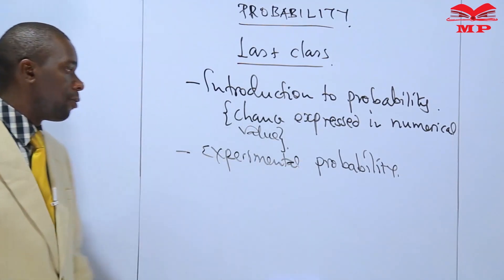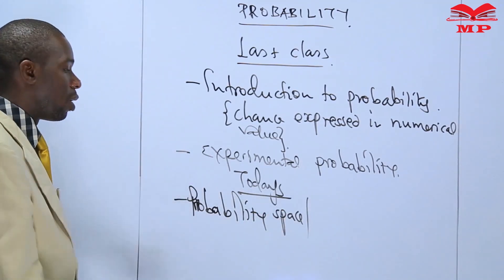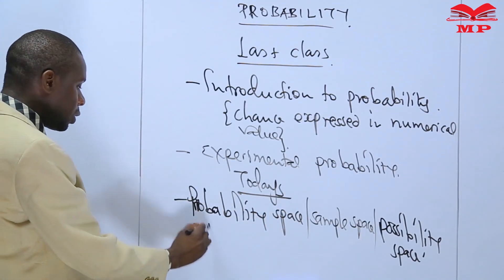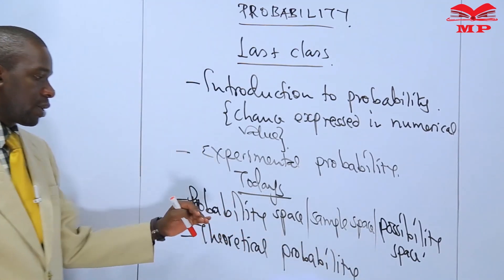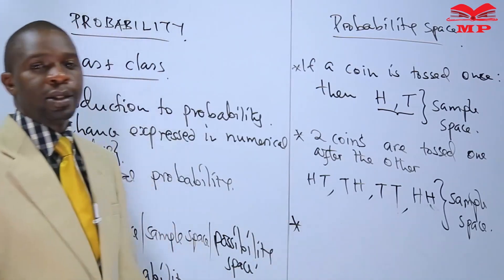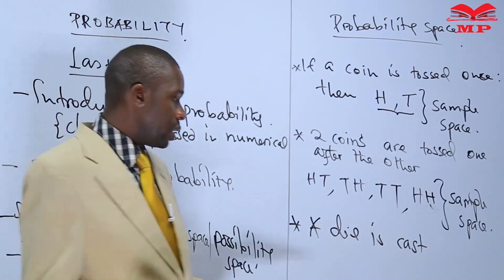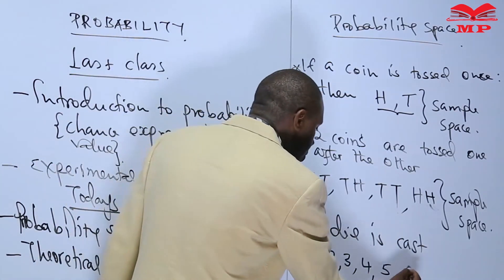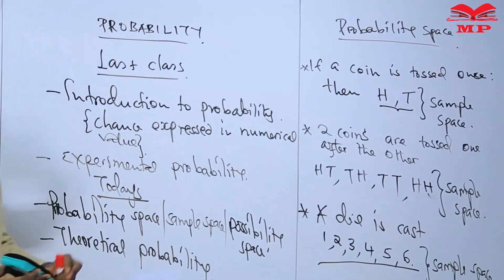PROBABILITY-PROBABILITY SPACE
🎲 Probability Space – Mathematics Lesson 🧮✏️

In this Mathematics lesson, learn about probability spaces, a fundamental concept in probability theory. Understand how to define the sample space, events, and probability measures to calculate the likelihood of outcomes in different experiments.

💡 Key Topics Covered:

Definition of probability space

Components: sample space, events, and probability measure

Examples of simple and complex probability spaces

How to use probability space to calculate event probabilities

Applications in real-life problems and statistics

Common mistakes to avoid in probability calculations

🎯 Who Should Watch:

Students studying Mathematics, Statistics, or Probability

Teachers preparing lessons on probability theory and experiments

Anyone wanting to understand probability space and its applications

📘 Learn With Manifested Publishers:
We simplify probability concepts with clear explanations, examples, and exercises, helping learners confidently define and use probability spaces.